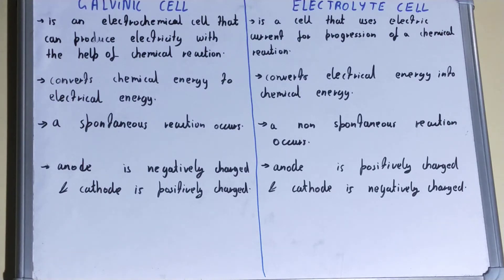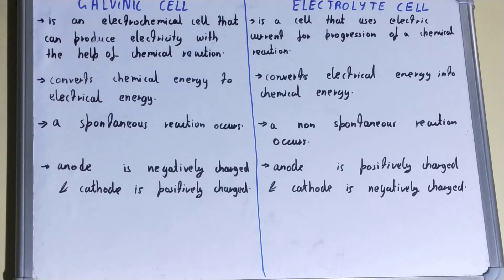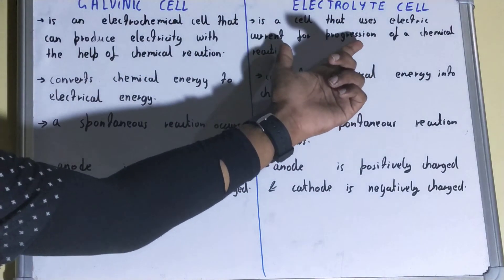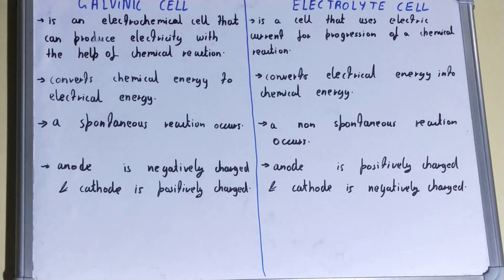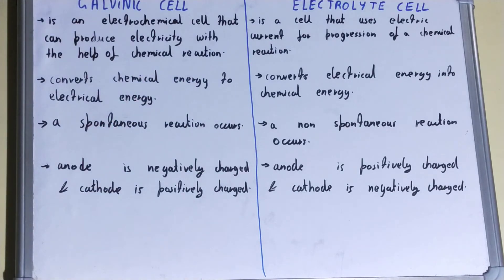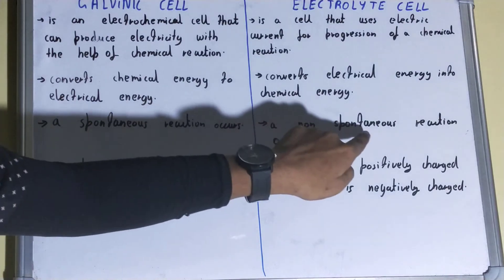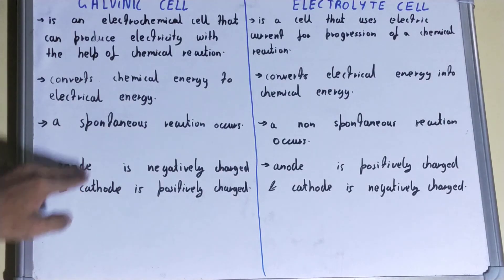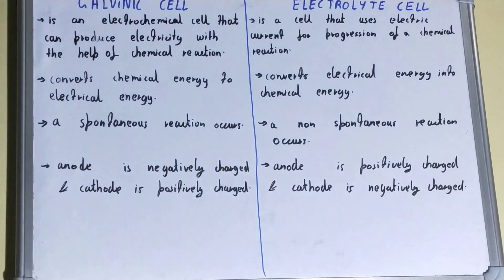Galvanic Cell vs Electrolytic Cell|Difference between galvanic cell and electrolytic cell|Cells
galvanic vs electrolytic cell|difference between galvanic and electrolytic cell|galvanic and electrolytic cells difference